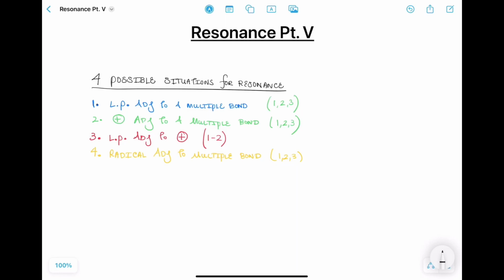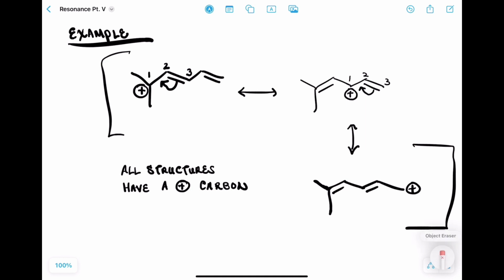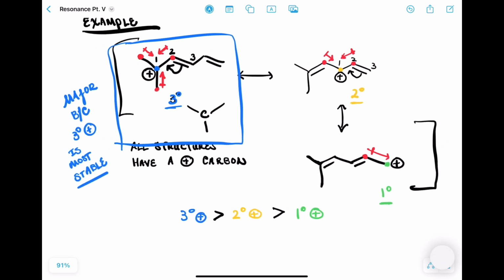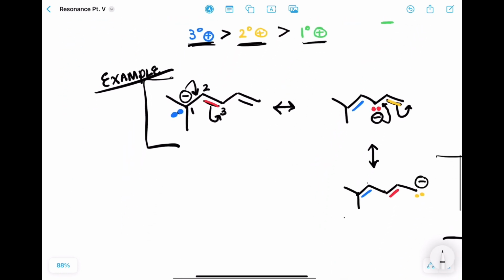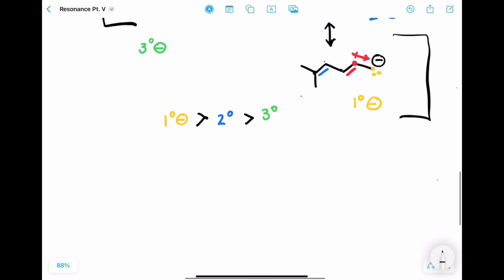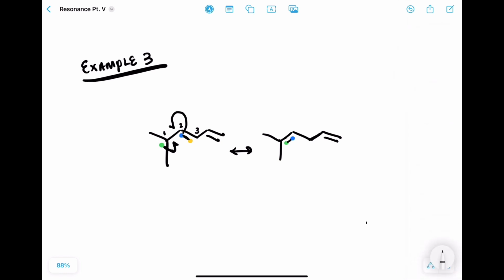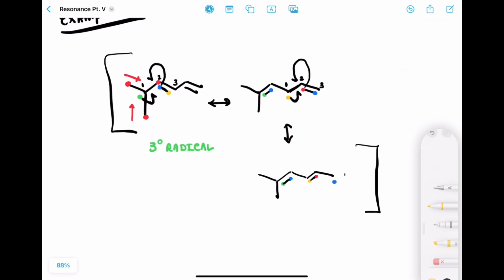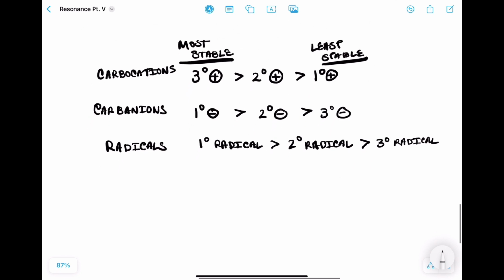1.19 - Resonance Pt. V - Carbocation And Carbanion Stability